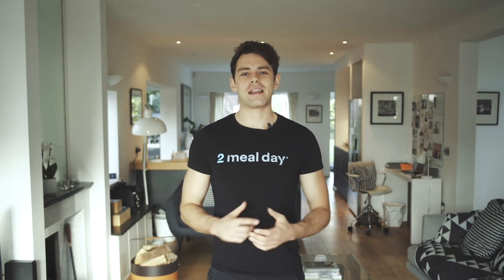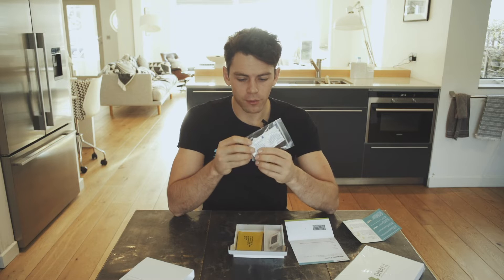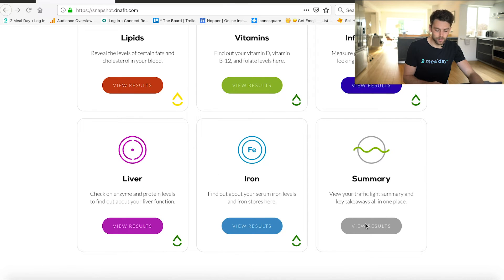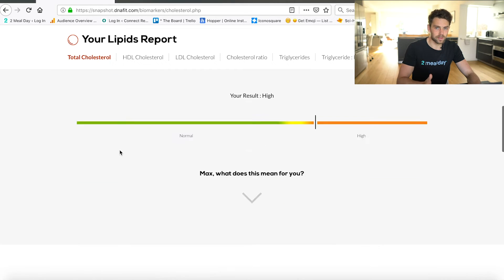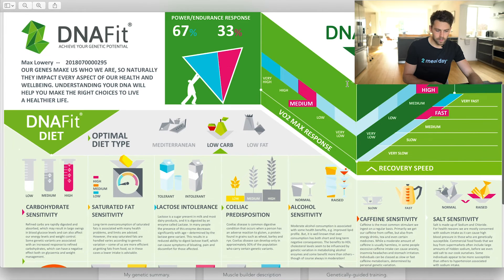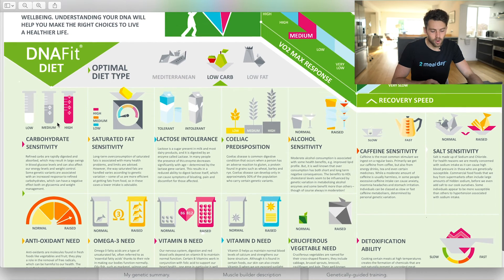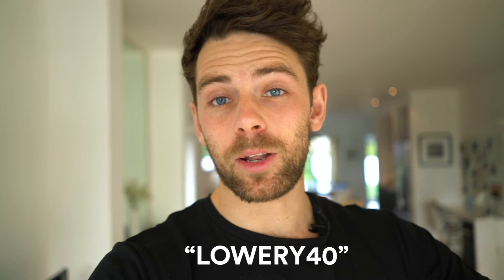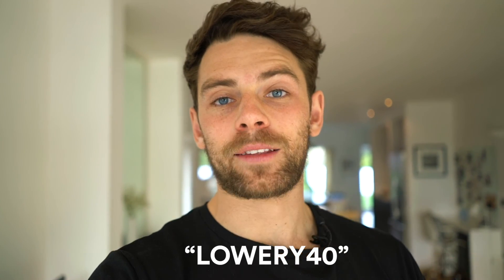DNAFit - At Home Blood and DNA Test - A REVIEW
So I tried two of DNAFit’s products - SnapShot and Diet Fitness 360 Pro.

SnapShot is an at-home blood test, which tells you what is currently going on inside your body across five key markers.

Diet Fitness Pro 360is an at-home DNA test, which assesses your genetic profile and can advise on your optimal training and recovery type as well as potential nutritional sensitivities and advises on the optimal type of diet for you.
I have been meaning to start getting my blood tested on a regular basis for a long time now and thankfully the guys at DNAFit decided to get in touch.

This is a sponsored blog post, but as you guys know I am very careful about who I work with and I virtually never say yes to sponsored posts/articles/videos.

However, I really believe in what these guys are doing and the service they are offering, so I decided to accept their proposal and create some content about my experience and results.

Video by Max Lowery - personal trainer, coach and mountain guide. His mission is to share his passion for fitness and adventure allowing you to recharge and refocus on your own personal goals.

2020 FITNESS RETREATS
Five days // €800 all-inclusive (Exc Flights) // payment plans available

2020 HIKING RETREATS
Five days // €700 all-inclusive (Exc Flights) // payment plans available